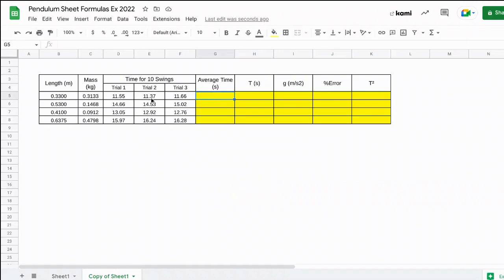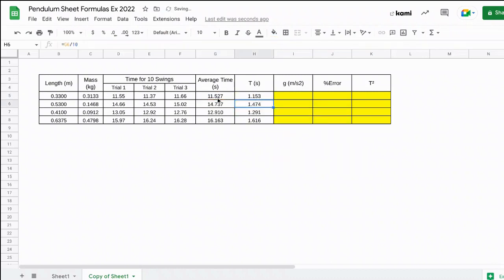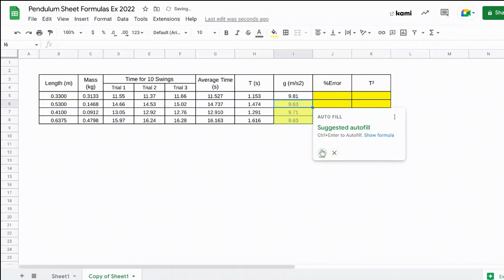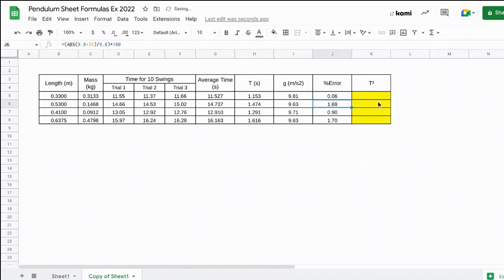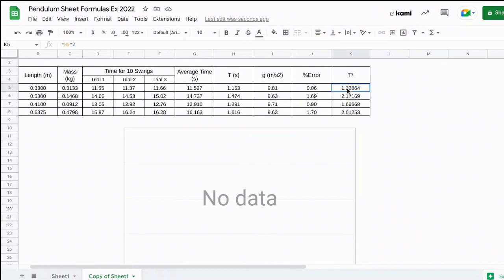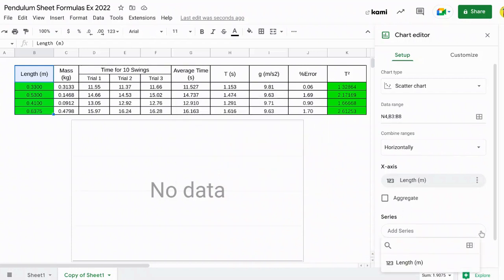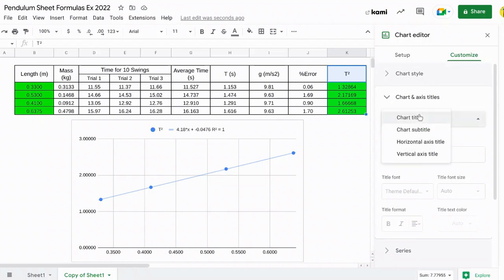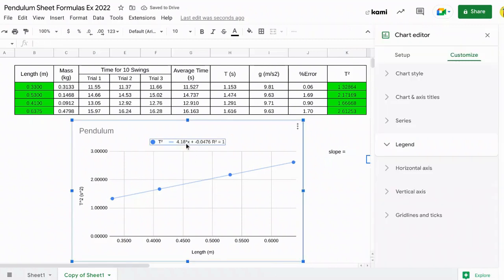Pendulum Graph Analysis How To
This is a step by step how to video showing how to calculate various parts of the pendulum lab table and then graph Period^2 vs Length.